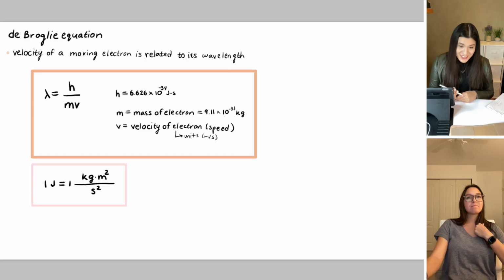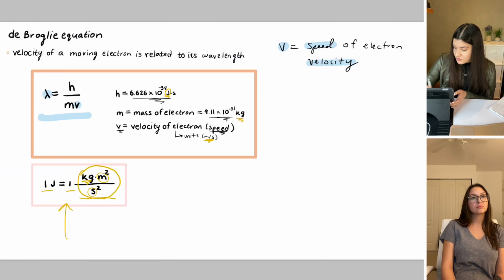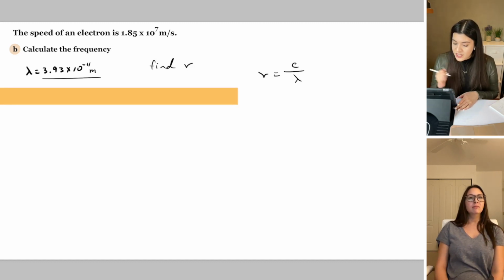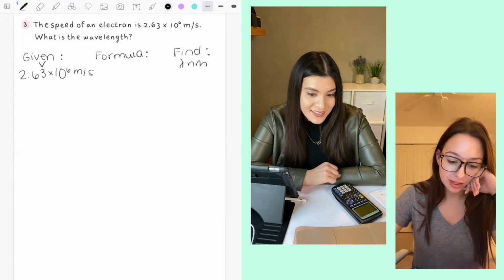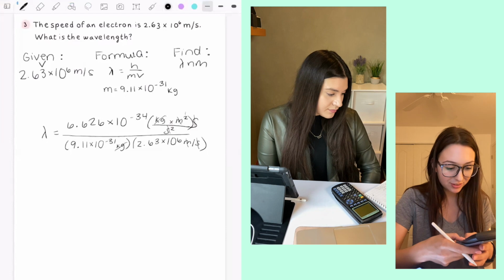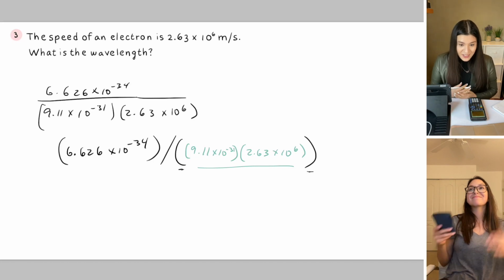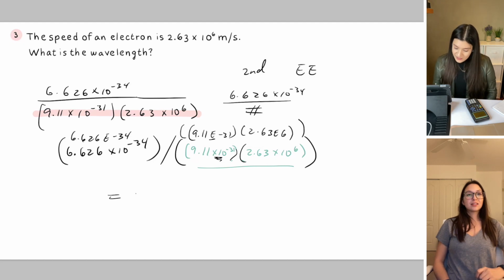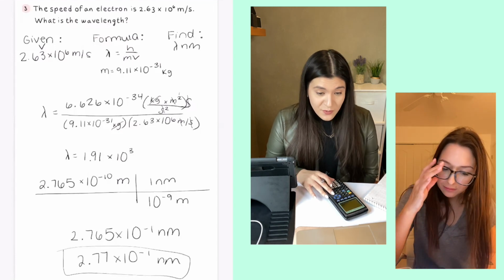Finding Wavelength, Frequency, Velocity Using de Broglie's Equation | Study Chemistry With Us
In this video, I'll explain how to properly use de Broglie's equation to find the wavelength and frequency. I'll also go over a really important unit conversion you need to know for this section.

Questions Covered:
1) The speed of an electron is 1.85 x 10^7 m/s. Calculate the wavelength. Calculate the frequency.
2) The speed of an electron is 2.63 x 10^6 m/s. What is the wavelength?